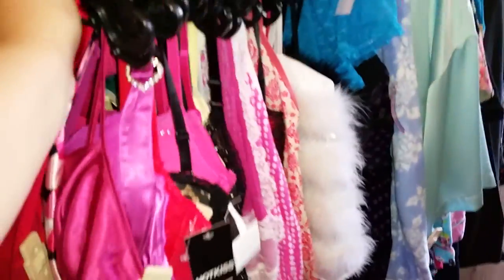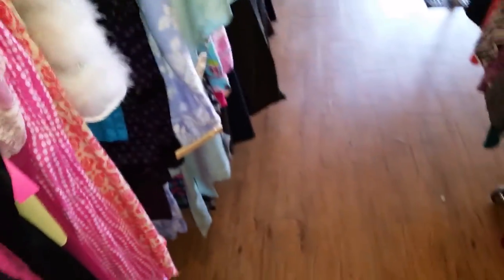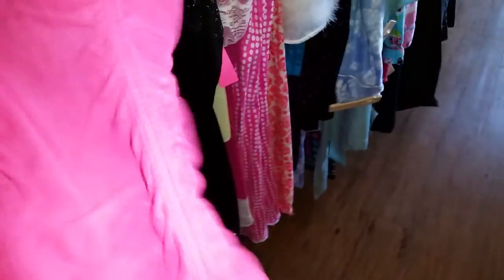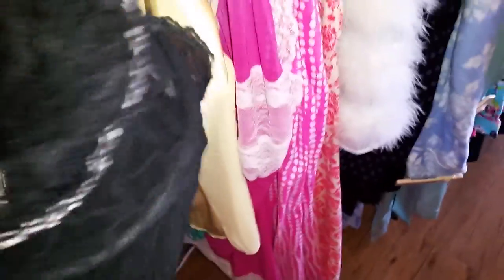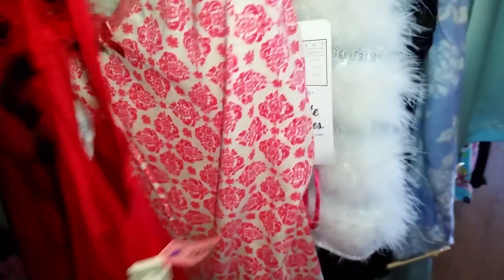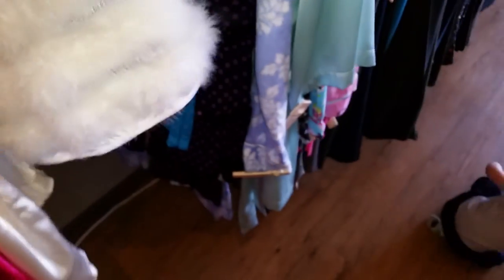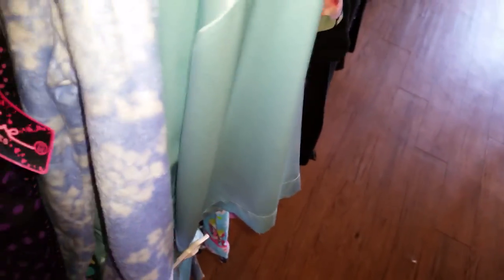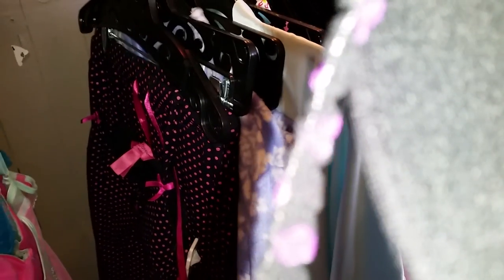Get Sexy Part 2-Lingerie at the Shop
More lingerie pieces available for purchase at our shop and on EBAY! Want it?